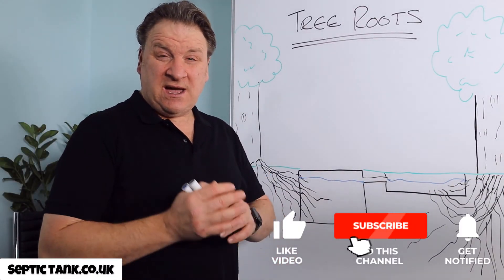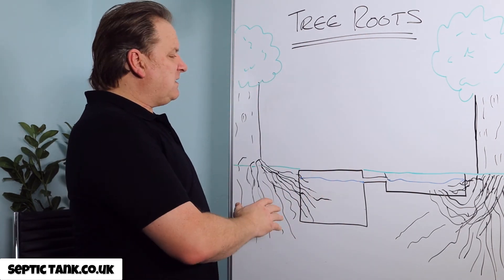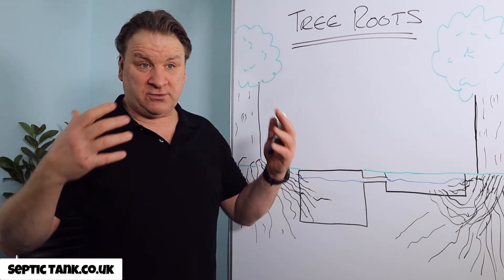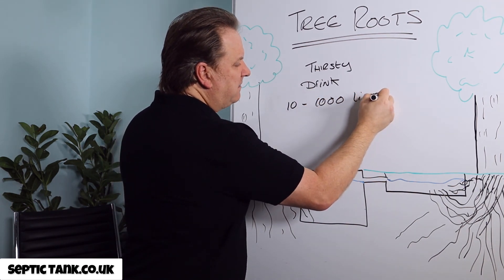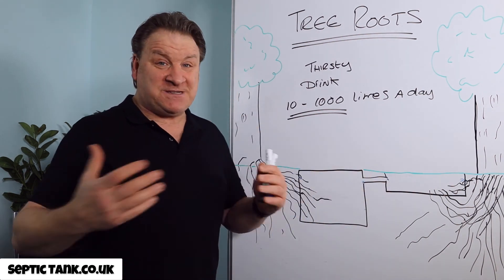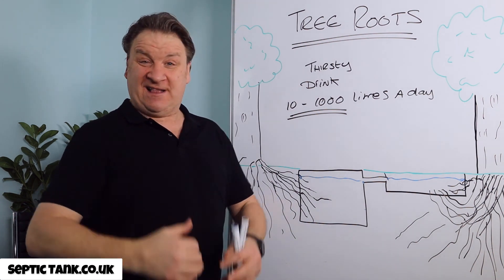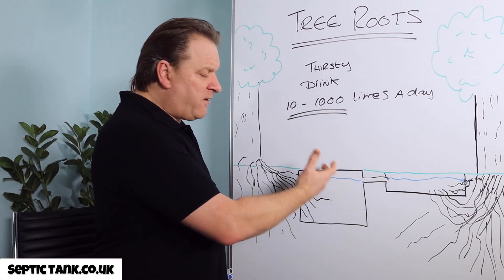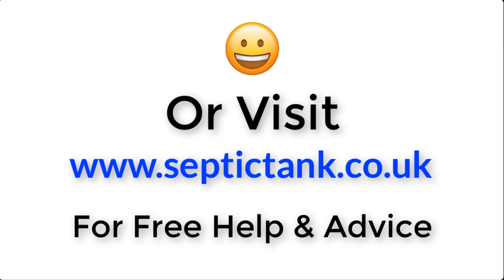Septic Tanks And Tree Roots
Are tree roots bad for a septic tank and drainage field?
Are tree roots good for a septic tank and drainage field?
Should you install a septic tank and drainage field near trees?
Should you install a septic tank and drainage field near plants and shrubs?
What should you do if your septic tank and drainage field are near trees?